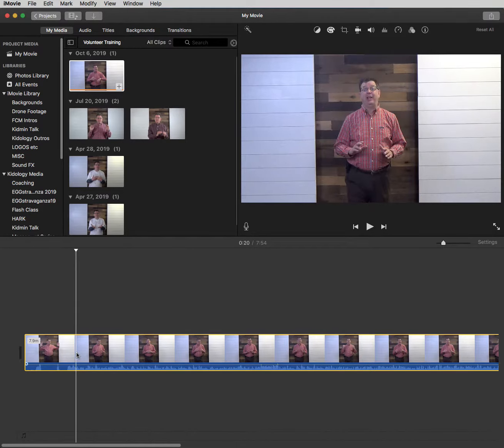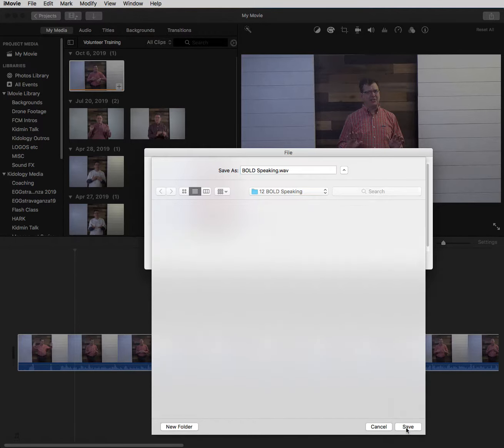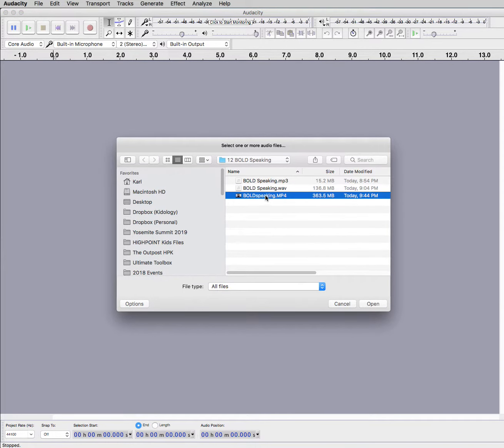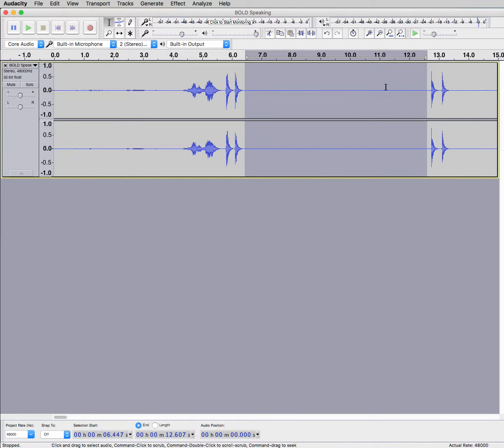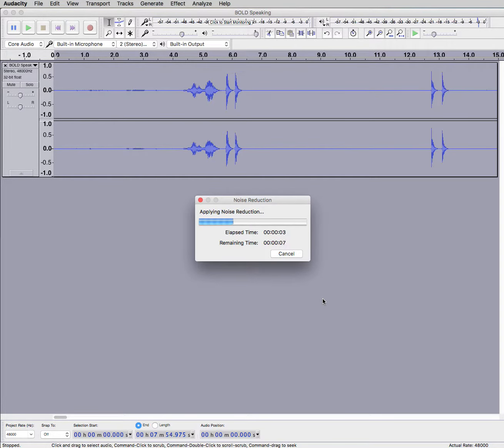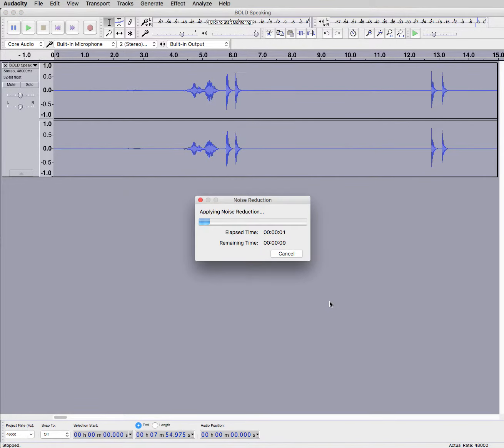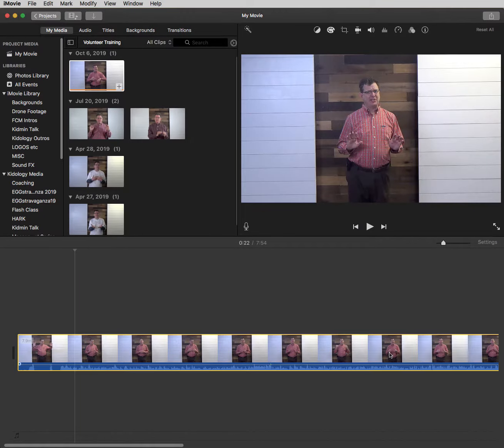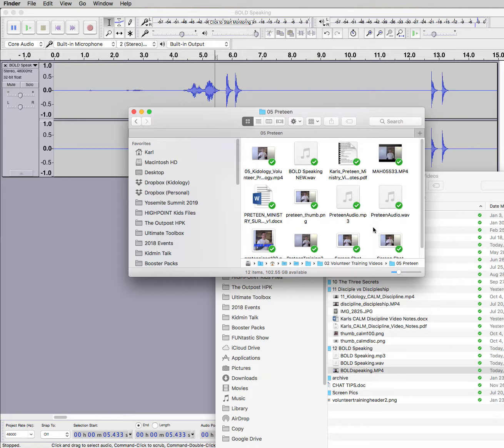Reducing Noise in Videos with Audacity (It's Easy!)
How to reduce the room noise in a video using iMovie and a free program called Audacity. Hope this helps!